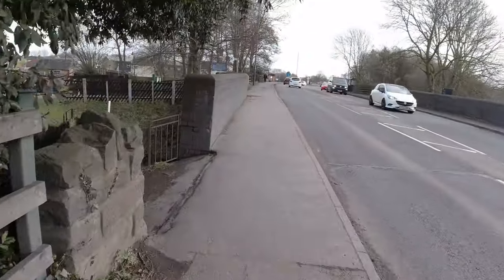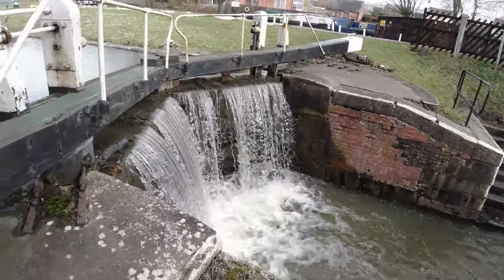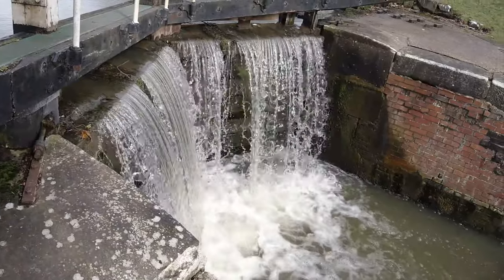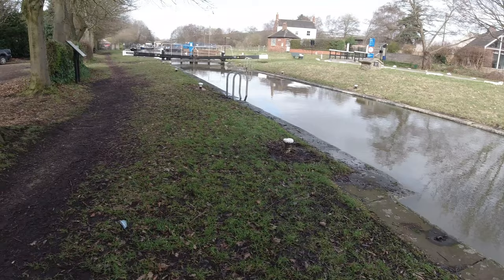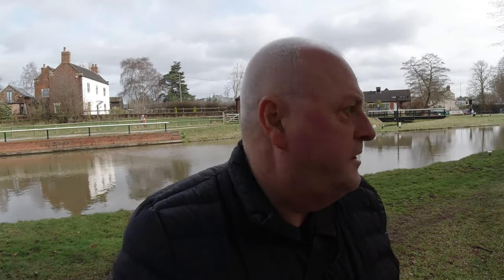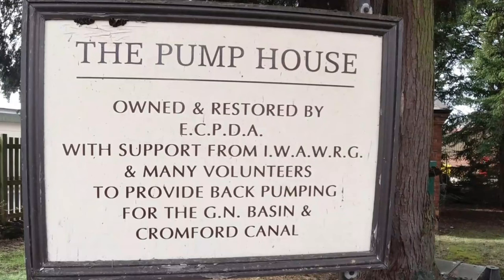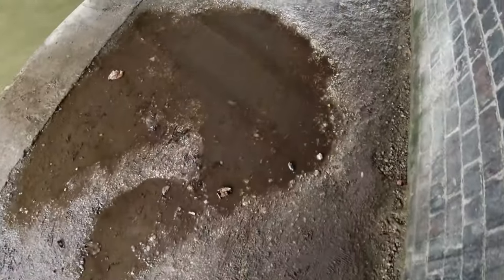Langley Mill Basin, Langley Mill, Derbyshire, England. /// schooling.values.harp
We are in 4K HD (2160p60) – CHECK YOUR SETTINGS!

I take a wander around the Langley Mill Basin (also known as the Great Northern Basin) situated at the end of the 11.5 mile stretch of the Erewash Canal, in Derbyshire, England.

I take some drone footage too, although the weather wasn’t brilliant with cloud cover looming overhead, but hey, this should give you an idea of what the Langley Mill Basin area looks like from my eye-in-the-sky.

The Langley Mill Basin is certified as a Silver Propeller location, as part of the Silver Propeller Challenge as set out by the Inland Waterways Association.

My post-edited aerial footage involved my drone being launched from several locations in order to satisfy the CAA (Civil Aviation Authority) line-of-sight drone legislation, updated December 7th, 2022.

I have been a qualified drone pilot registered with the CAA since 2019. I hold a current operator’s licence, valid until 2027 and various drone insurances, including public liability insurance that covers me whilst I am flying my drone.